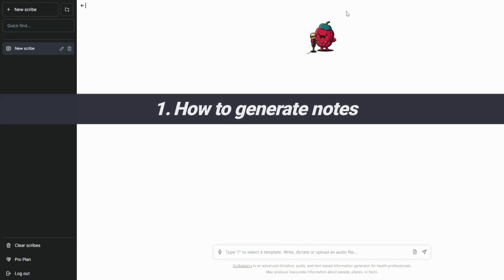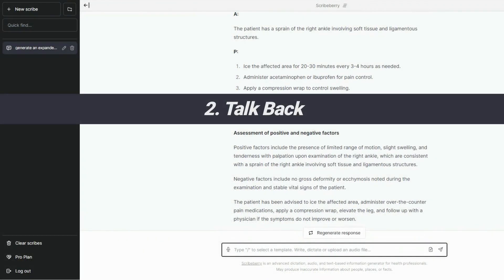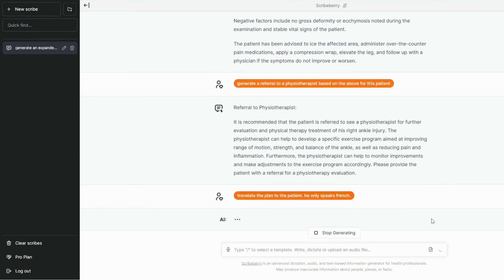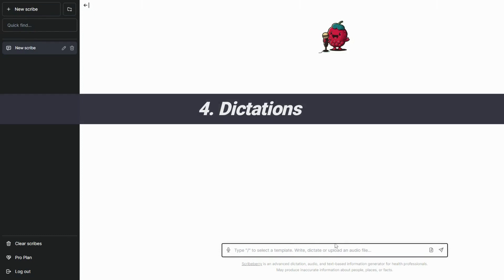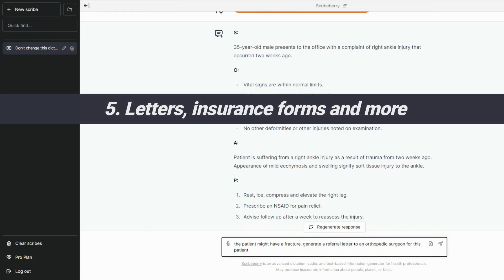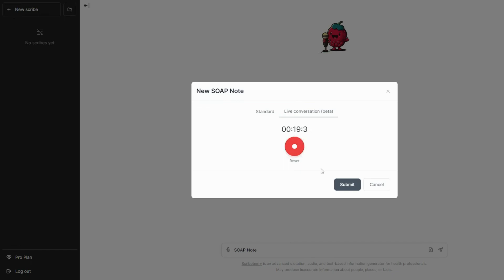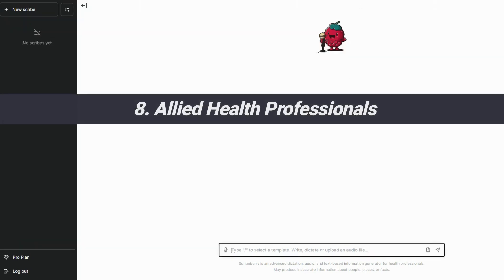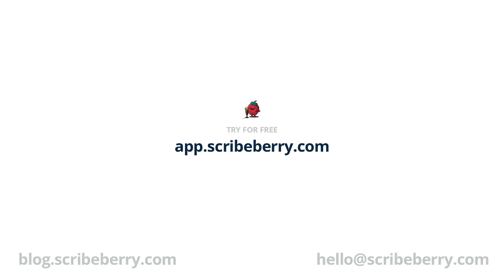How To Use AI to Generate Medical Notes, Letters, and Live-Patient Conversations with Scribeberry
0:00 Generating Chart Notes
0:49 Talking back to Scribeberry
0:57 Translating instructions to your patient’s language
1:29 Dental, Surgical, radiology, and pathology reports and procedure notes
1:54 Dictations
2:32 Generating further documentation
2:43 Live patient conversation scribe
3:20 AI Transcription
3:35 Pharmacy care plans, physiotherapy notes, and nursing notes

Automatically generate medical notes, letters and insurance forms. Create notes from live-patient conversations or medical dictations.

You can use Scribeberry to create:

· SOAP NOTES
· PROCEDURAL NOTES
· OPERATIVE DICTATIONS
· NOTES BY SPECIALTY
· NOTES GENERATED FROM LIVE PATIENT CONVERSATIONS
· MEDICAL TEMPLATES

Scribeberry is free to use, try it today!